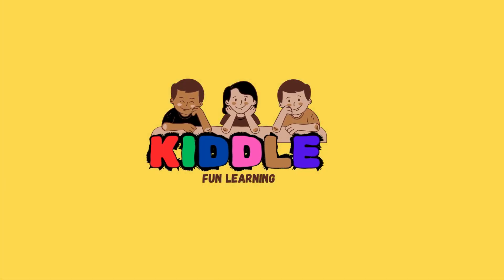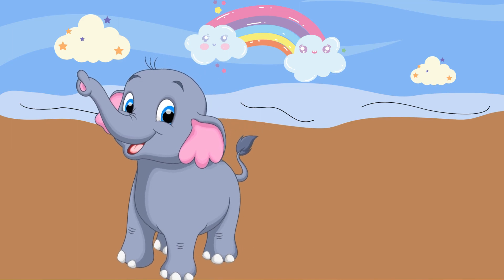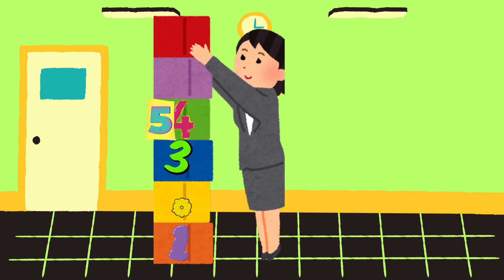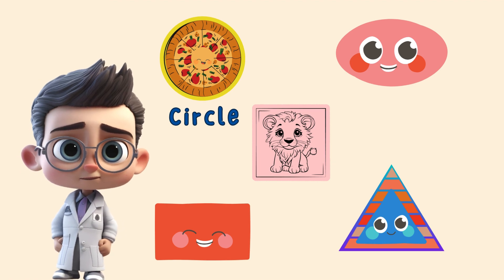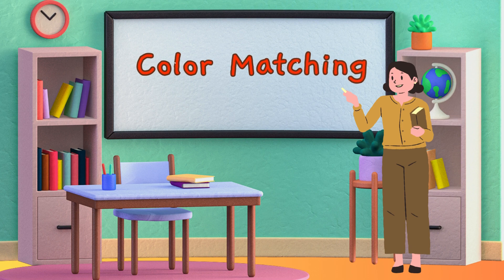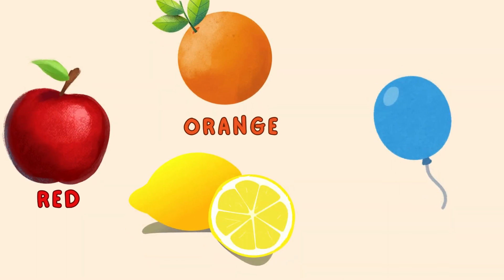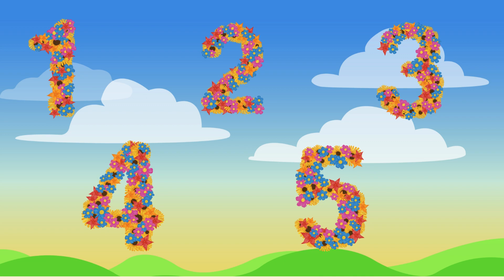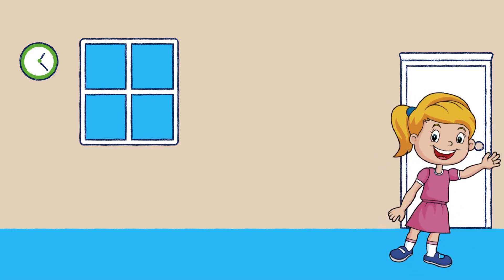MATH ADVENTURE// Math activities for toddlers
Math activities for toddlers/Math activity for kids/Math activity/Maths for kids/Math song/123song/onetwothreesong/Math adventure/Math adventure classes